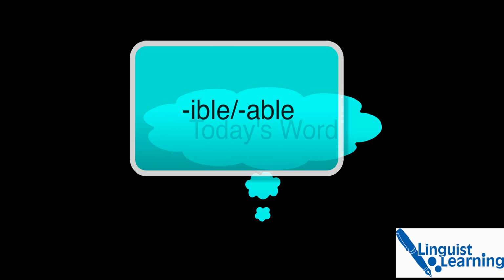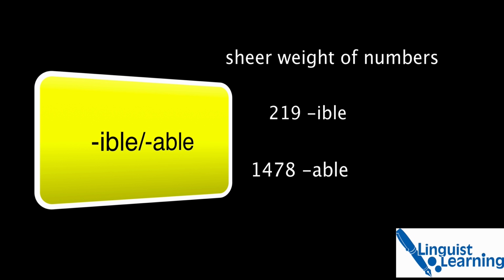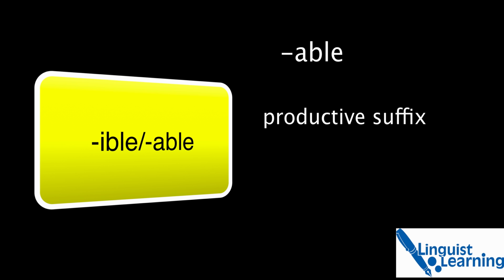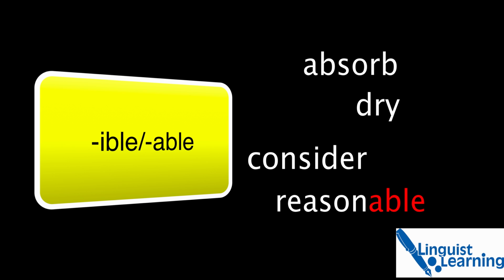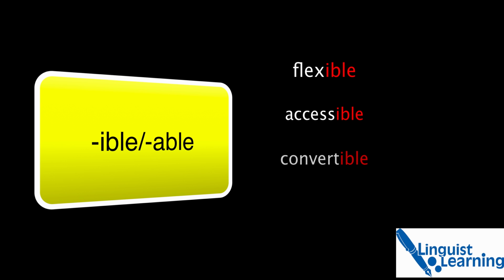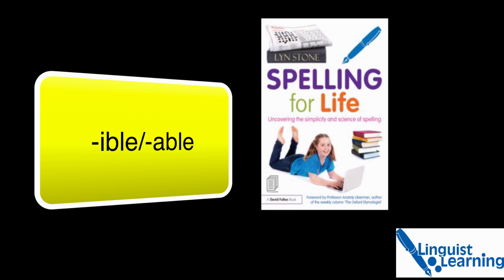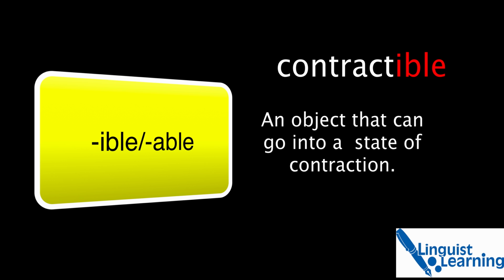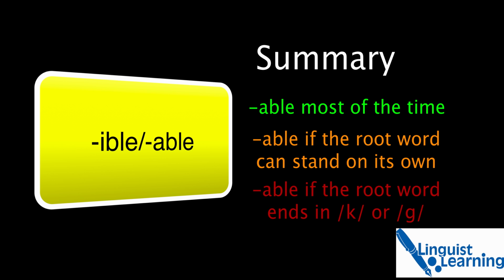Spelling -able-ible words. Linguist Learning is now Lifelong Literacy.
How to choose -ible or -able at the end of a word. Please note that Linguist Learning is now Lifelong Literacy.